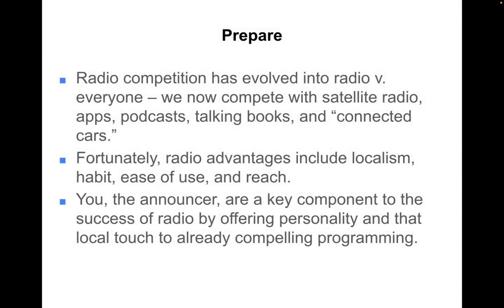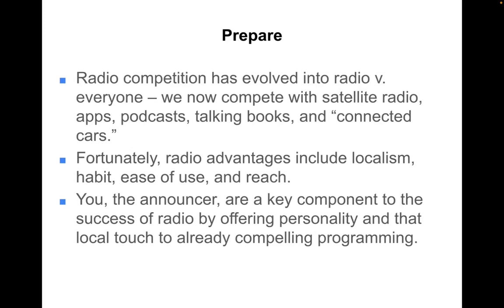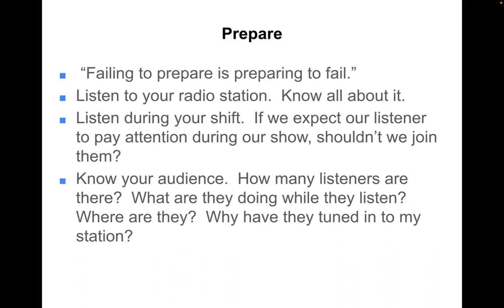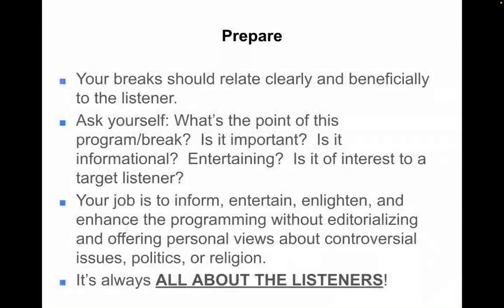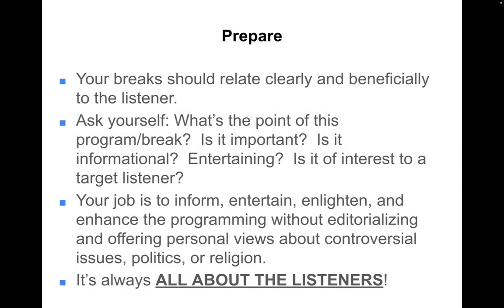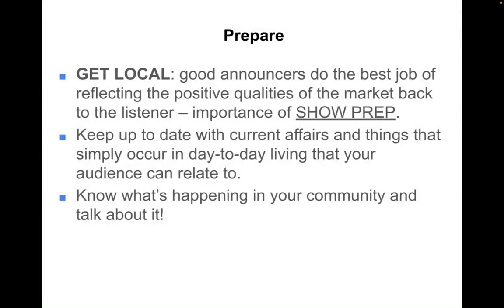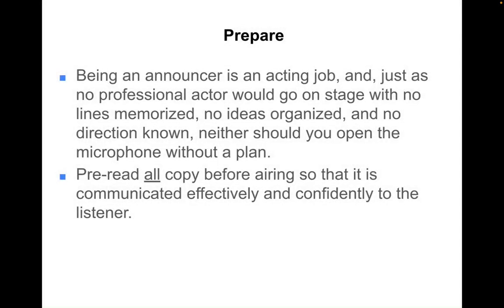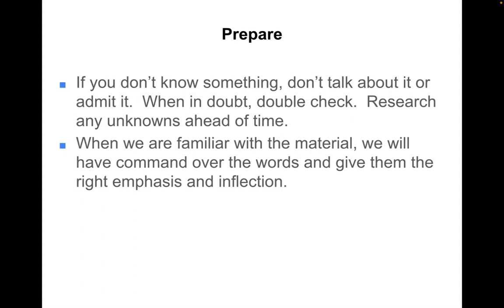KANW Radio Broadcasting Class Session 9-1 Prepare